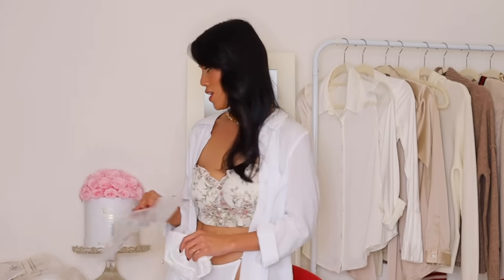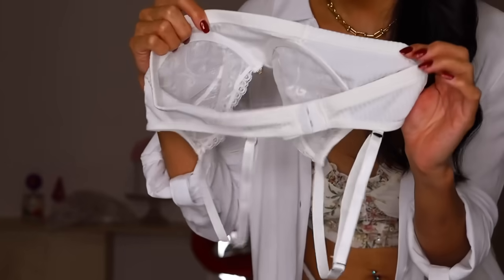ALL WHITE LINGERIE TRY ON